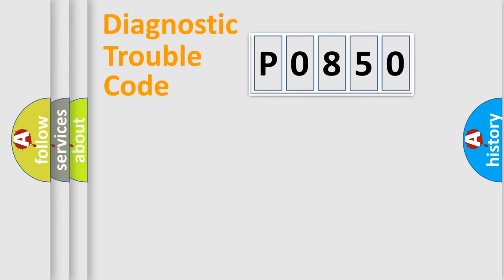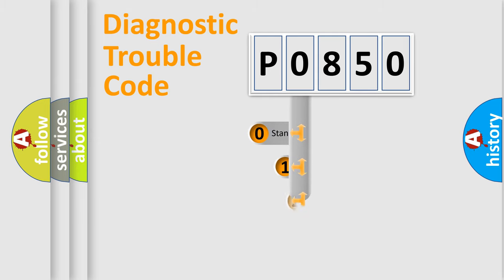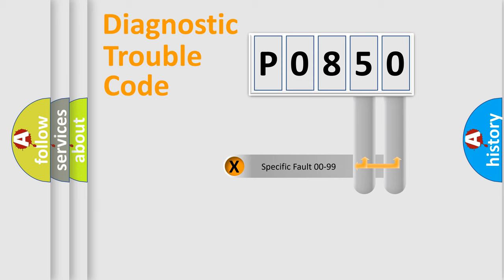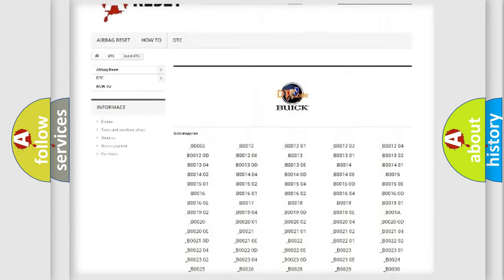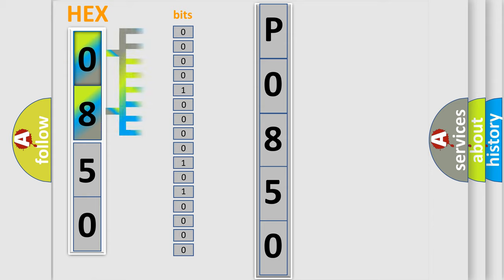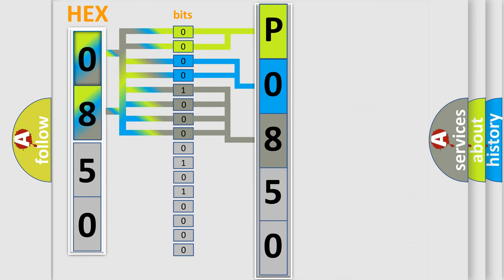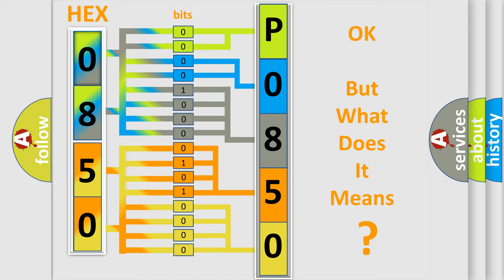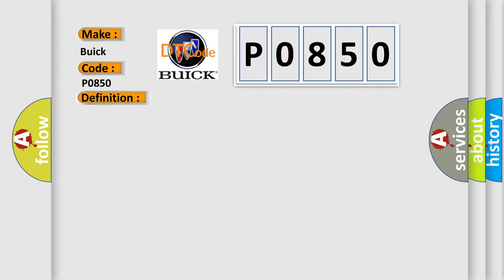DTC Buick P0850 Short Explanation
Contents:
0:21 Basic DTC analysis according to OBD2 protocol standard.
1:48 Insight into programming
2:58 A diagnostically understandable description of the Diagnostic Trouble Code
3:05 Basic error definition

Make:
Buick
Code:
P0850
Definition:
Invalid Data Received From Instrument Panel Cluster Control Module
Description:
The Scan Tool may display the description name of this Diagnostic Trouble Code differently with the following below: